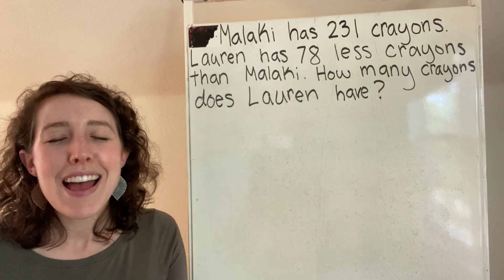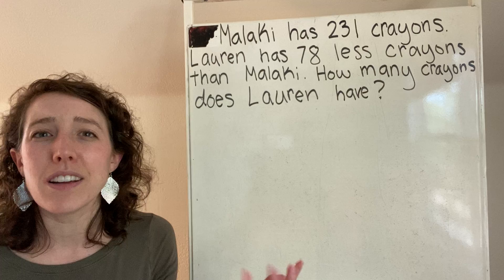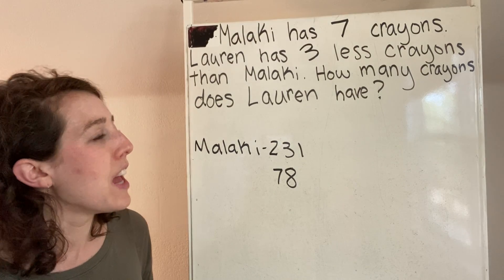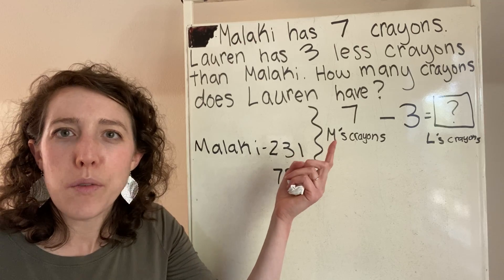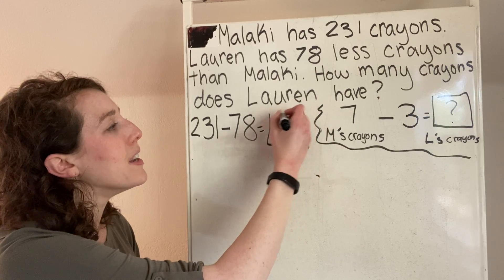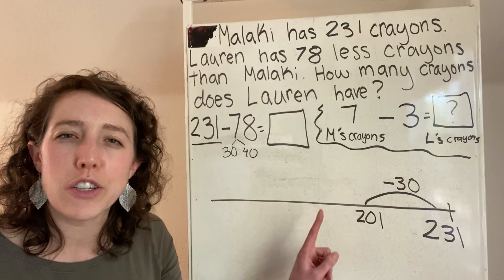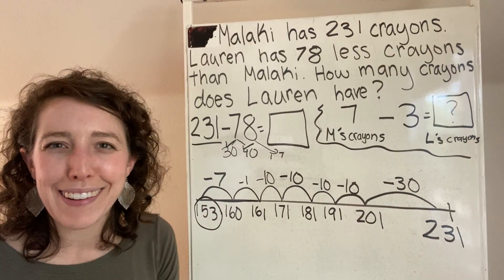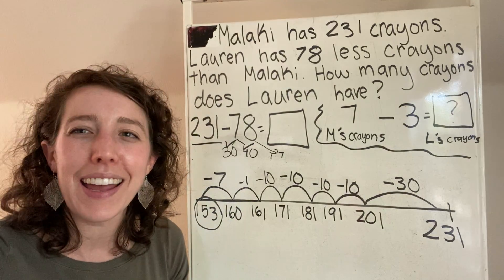Math Problem with a Number Line